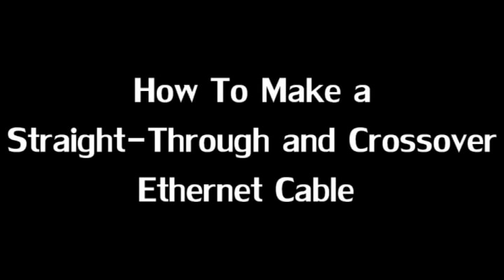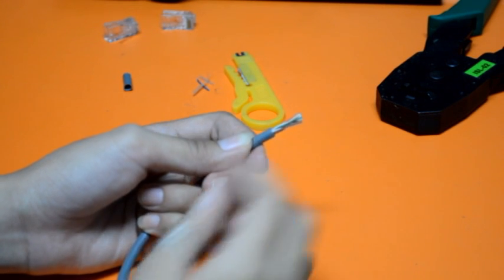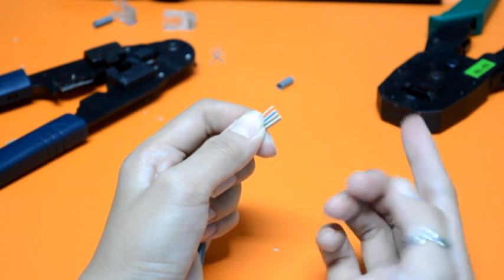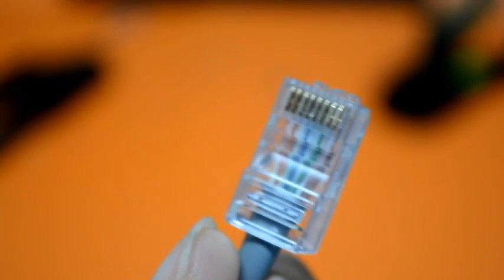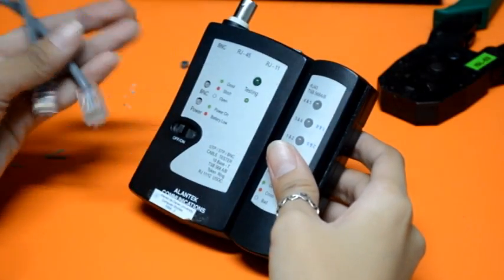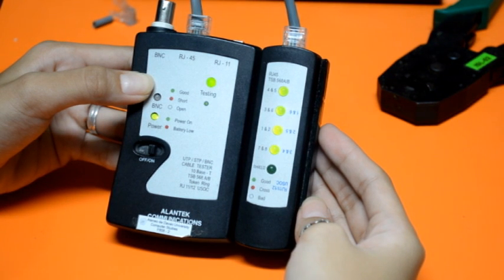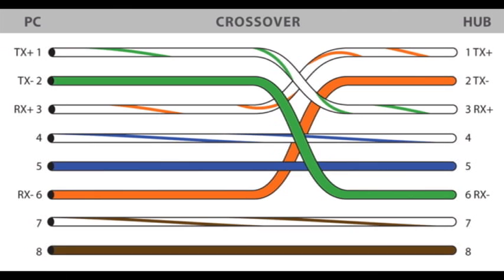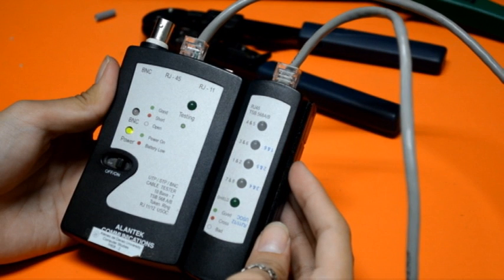IT286 Class: How to Make a Crossover and Straight through Ethernet Cable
Tutorial
Submitted by: K.J. Bulaong
February 2015